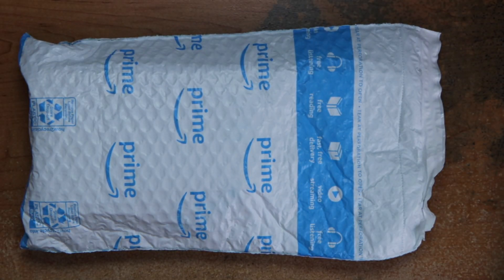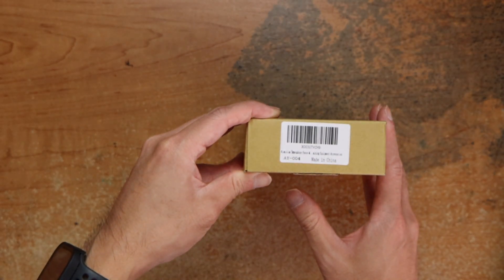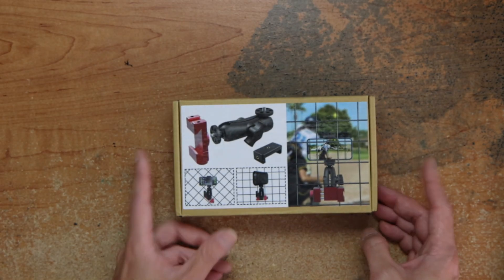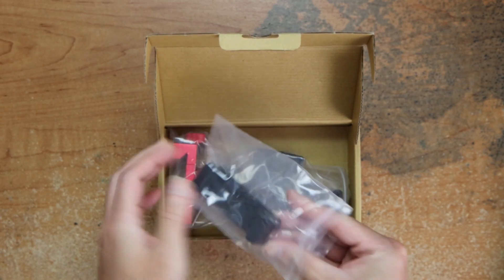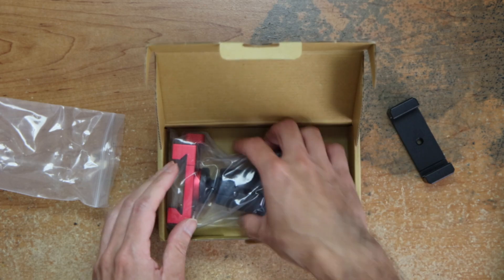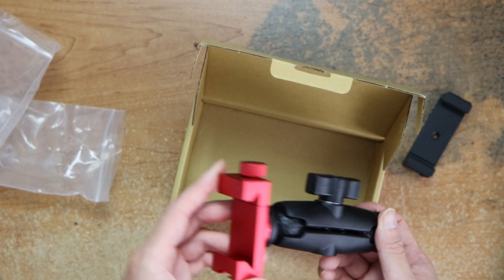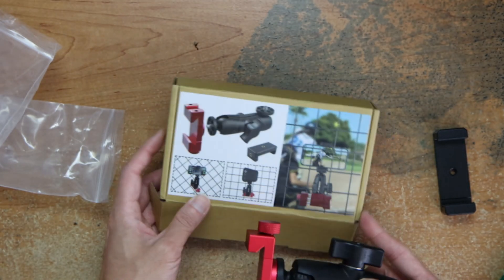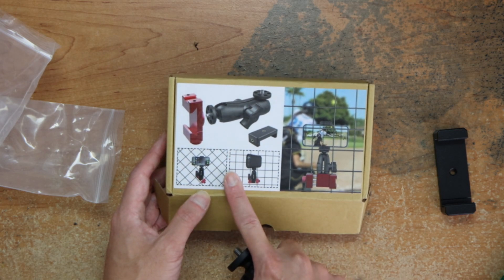Raw Unboxing Aluminium Smartphone Fence Mount Tennis Camera Fence Mount for iPhone & Android, Mevo